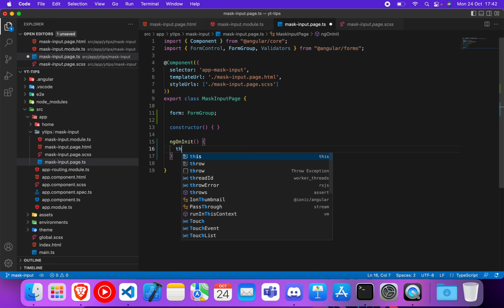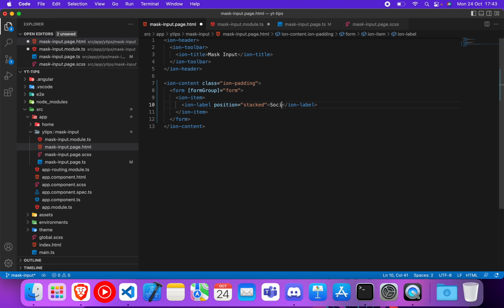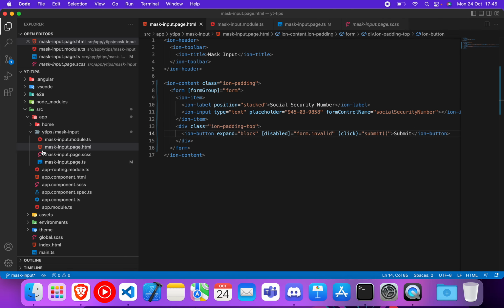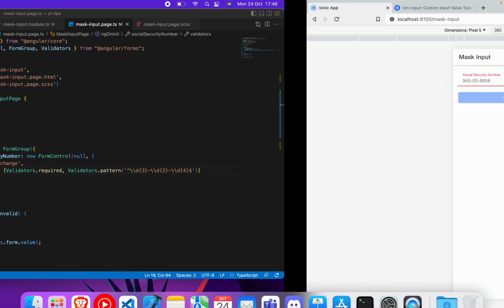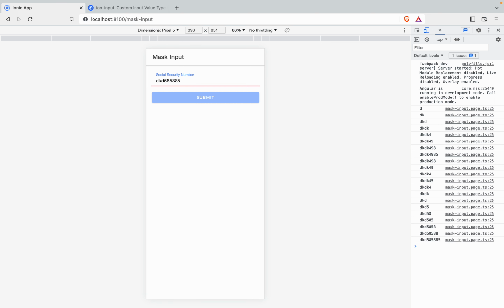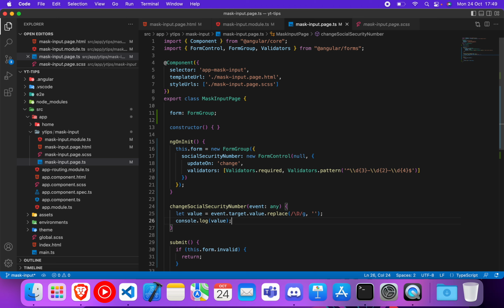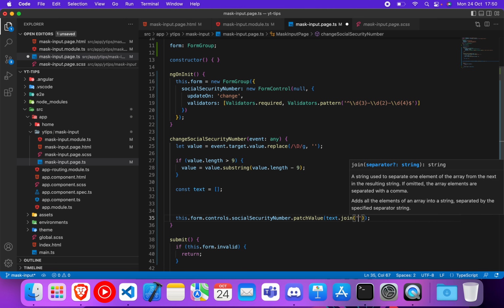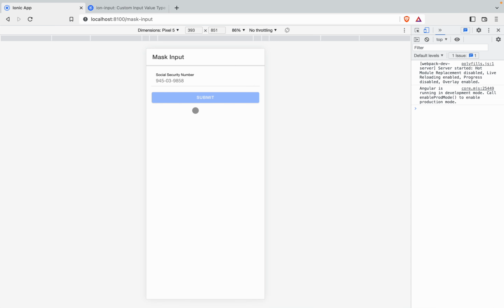Masked Inputs: you'll never create FORMs with Angular using another way.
After seeing this video you will be introduced to reactive forms, how to add regex validation to controls, how to add masks to inputs automatically.